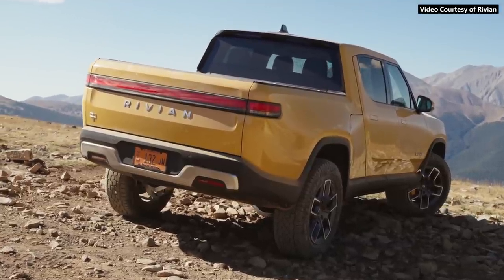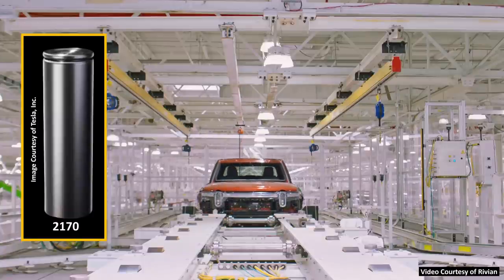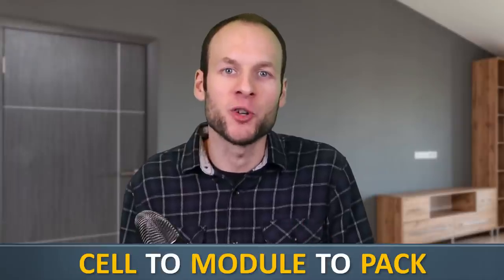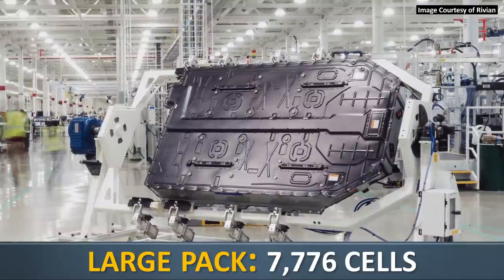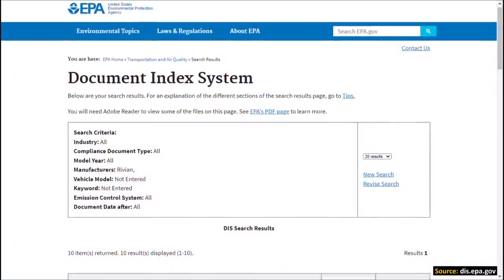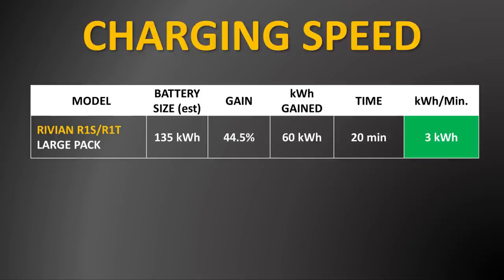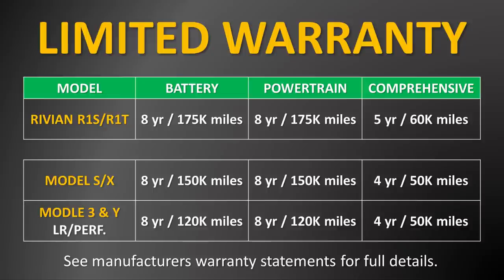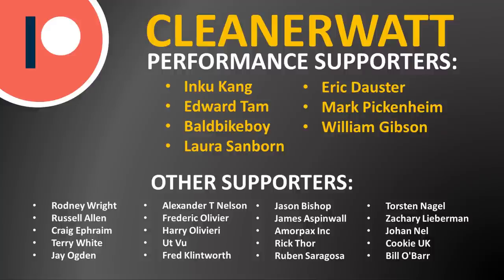Rivian R1T Electric Truck: How Good are Rivian's EV Batteries?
A recent S-1 form filing by Rivian revealed some important details into one of the most important components of an electric vehicle and that is the battery pack. In this video, I dive into the details and I will show you why I am impressed with Rivian’s Battery Technology.

NOTE: All of the content found in this video is based on my own opinion and should not be regarded as financial advice. While the information in this video is believed to be correct at the time of recording, no guarantees are being made about the accuracy of the information presented in the video. Please do your own research or consult a licensed professional, before making any financial decisions - including the purchase of a vehicle. As of the recording of this video, I am NOT invested in Tesla (NASDAQ: TSLA) or Rivian (NASDAQ: RIVN) stock or securities.

Support Cleanerwatt:

1.

Image & Video Clip Sources:

1. Rivian Images and/or Video Clips: Courtesy of Rivian
2. Tesla Images and/or Video Clips: Courtesy of Tesla, Inc.
3. Lucid Video Clip: Courtesy of Lucid